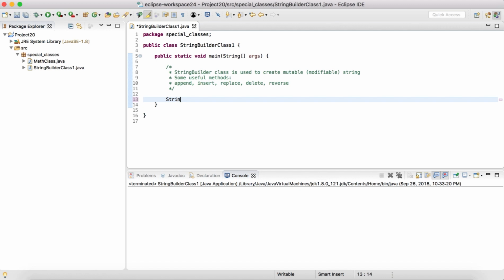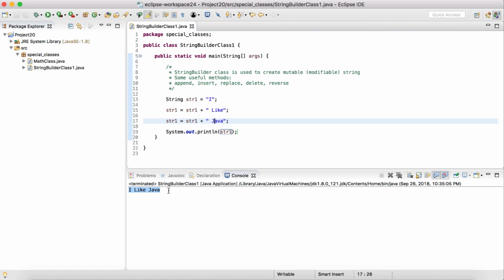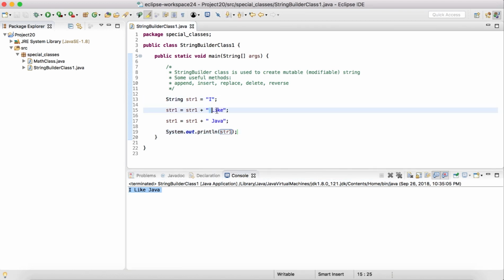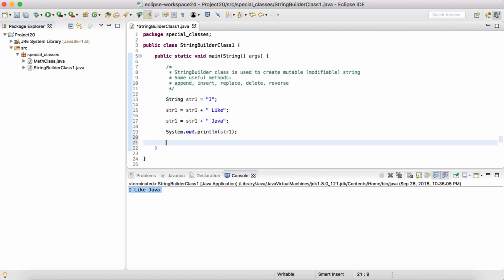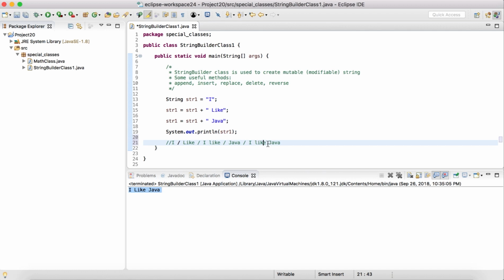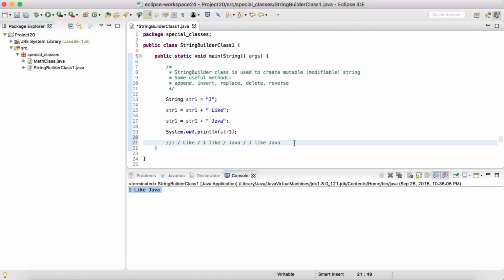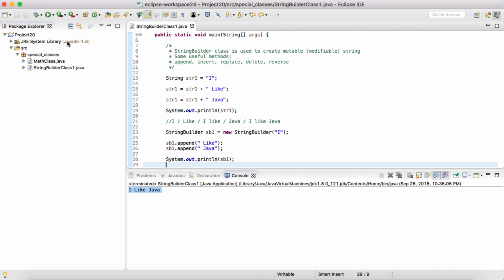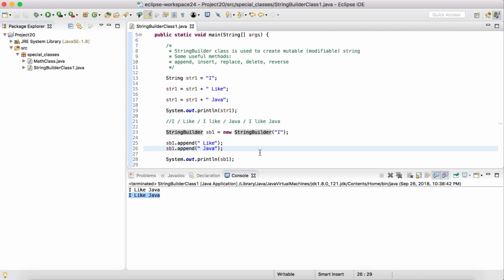دورة تكوينية مجانية في برنامج java / الدرس 34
00034 StringBuilder Class